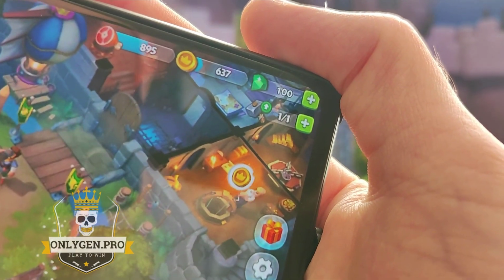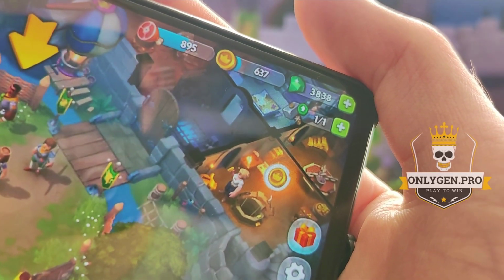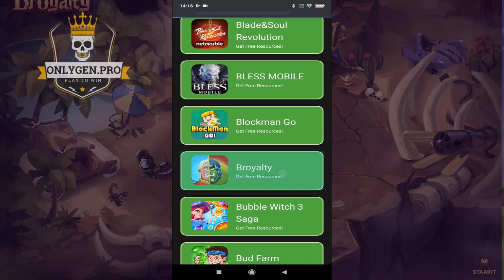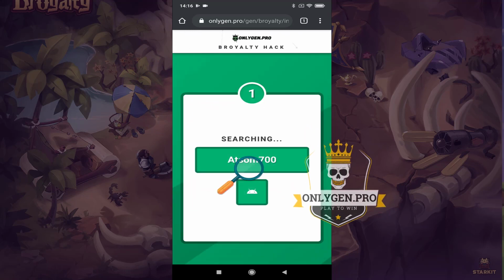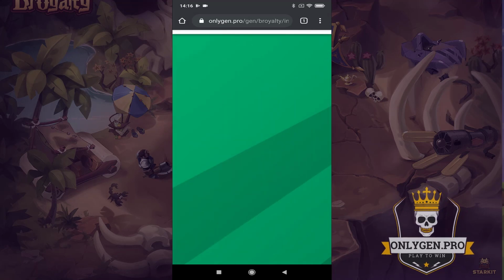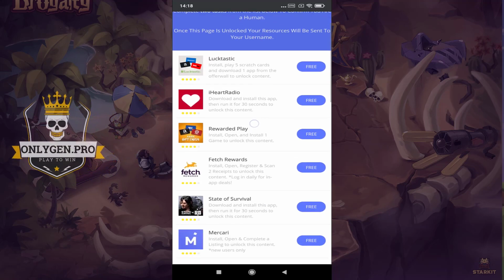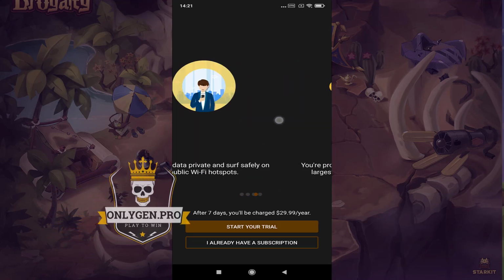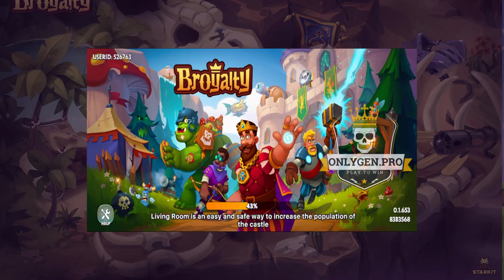How to HACK Broyalty! || NEW 2023 working Cheat || VERY EASY Step by step tutorial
Hi all players! Now our team are introducing you our unique and even enhanced Broyalty hack.Our Broyalty Cheat works on Android and iOS Mobile phones. Using this hack anyone are able to get lots of Emeralds and dramatically improve your gaming experience. Hacking method is easy, all you need to do is follow our Step by step tutorial. Enjoy!

How to hack Broyalty? if you follow these Step by step tutorial, you'll be able to do this in just a matter of mins. Our Broyalty Generator is absolutely free to use!

Broyalty Hack is developed and secured by the top web developer, we guarantee that all the things functions as what you see on the video. This Broyalty hack has been used by thousands of users now, we obtained wonderful reviews and has no bad feedbacks froom them.